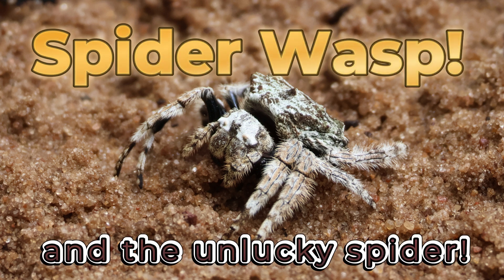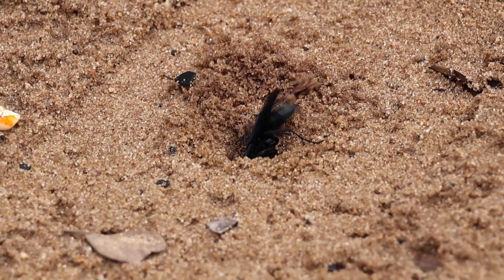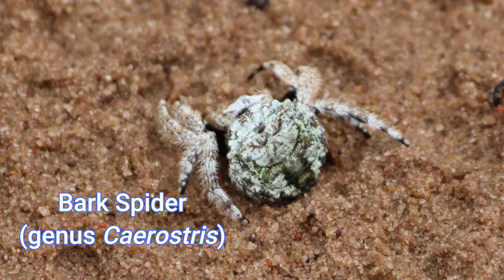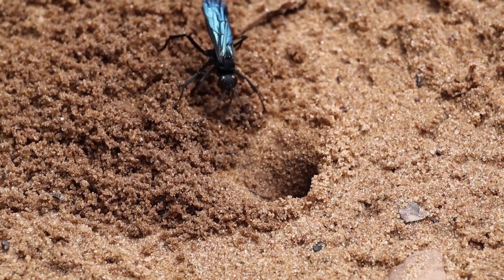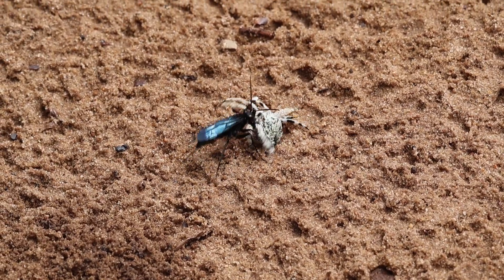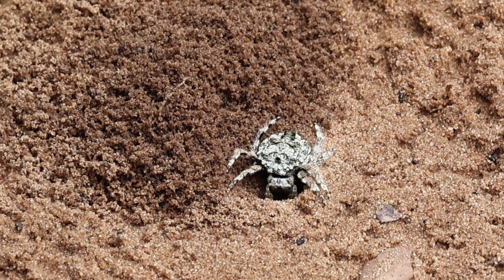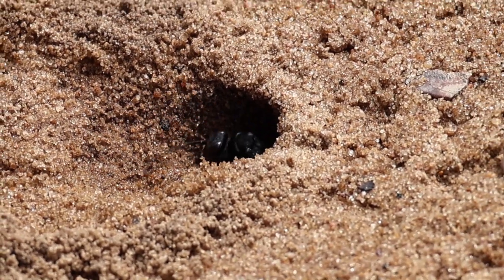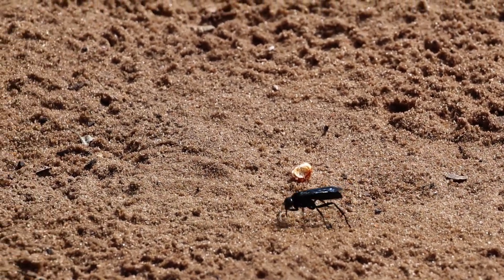Spider-hunting wasps are scary but interesting!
Watch as this spider-hunting wasp drags a spider, then digs a burrow and buries the spider before filling the hole and covering up all its tracks. Spider assassin at work!